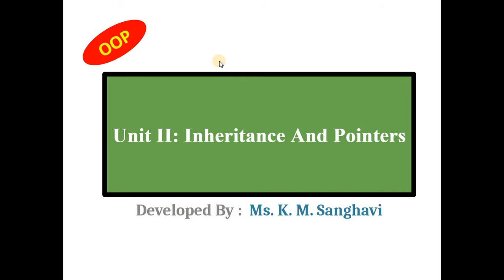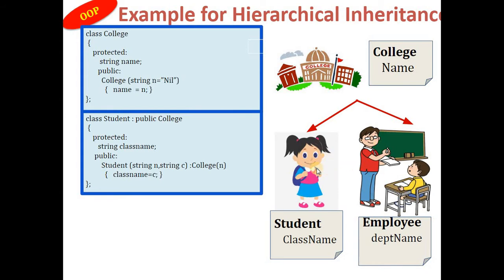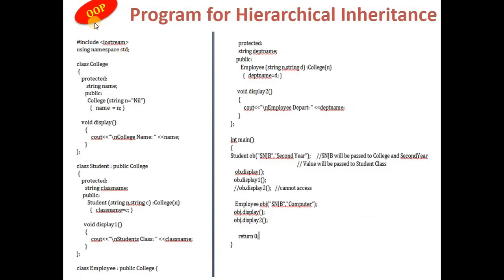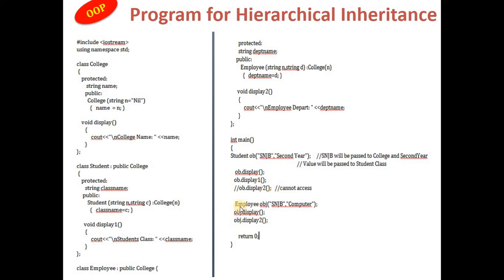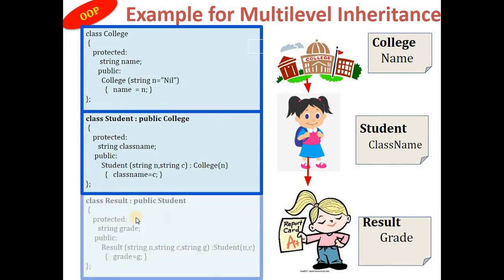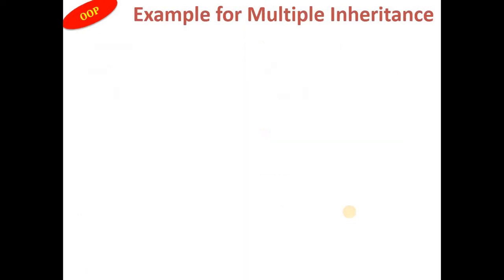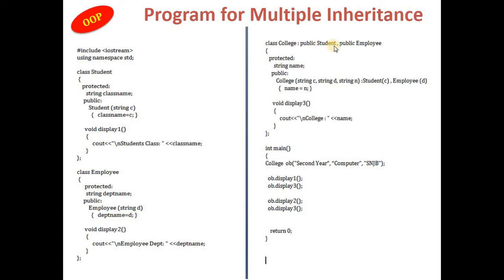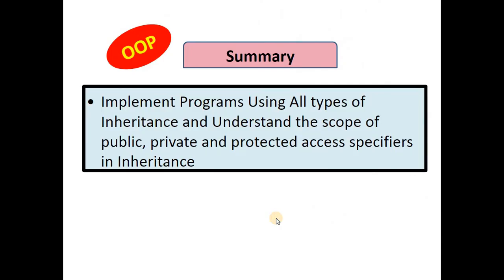Types of Inheritance in C++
This Video Explains About the Implementation of All the types of Inheritance in C++